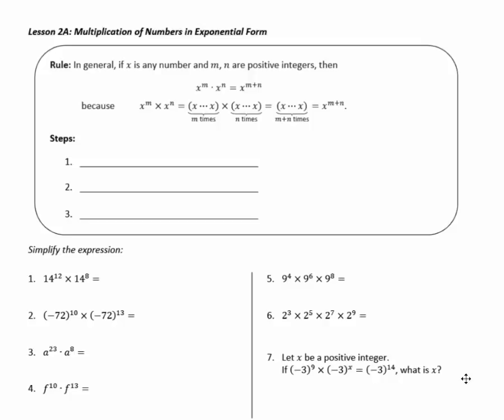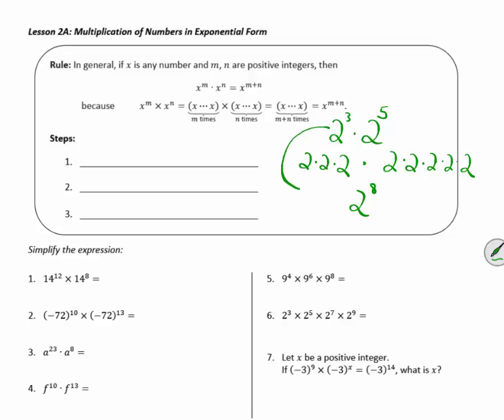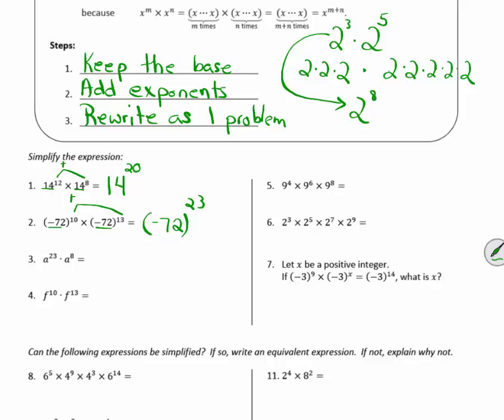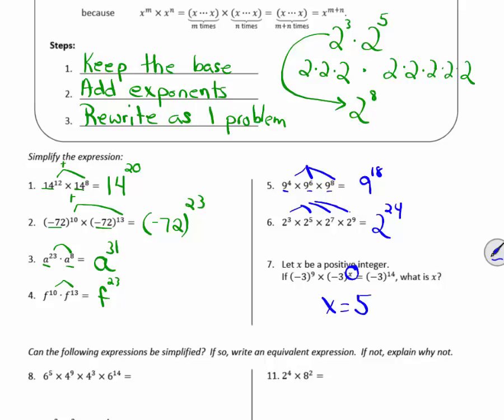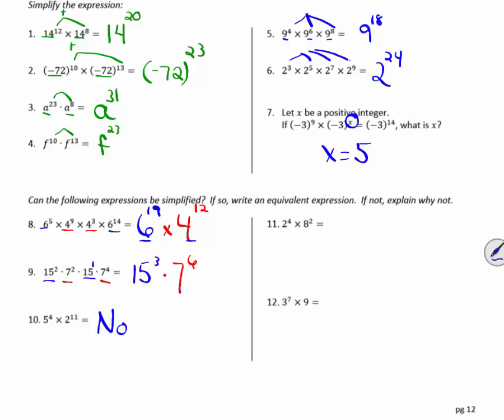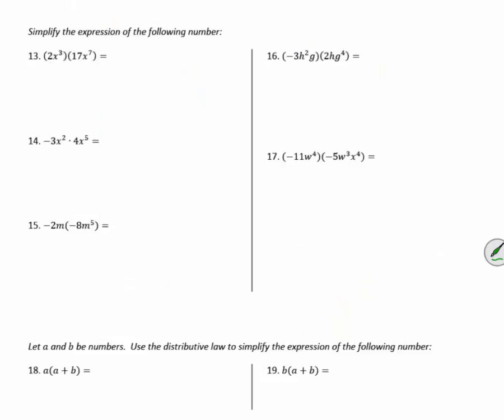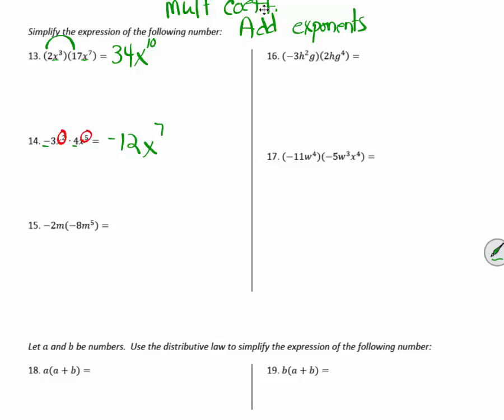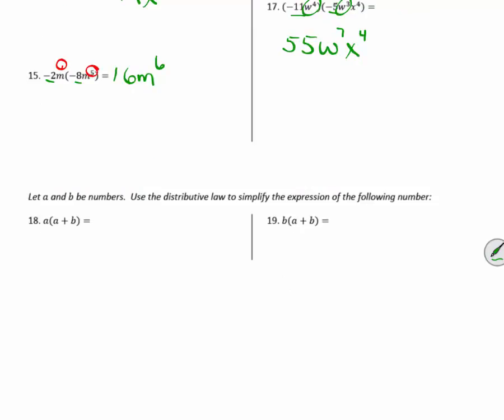math 8 1 2a multiplying exponents